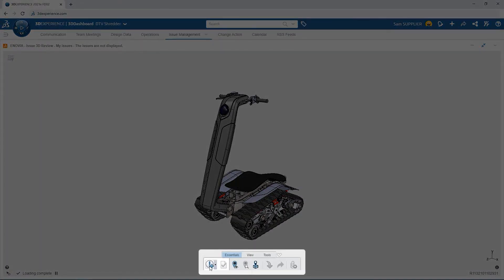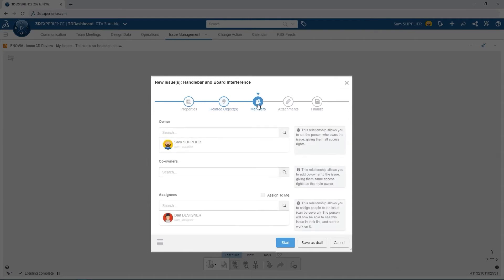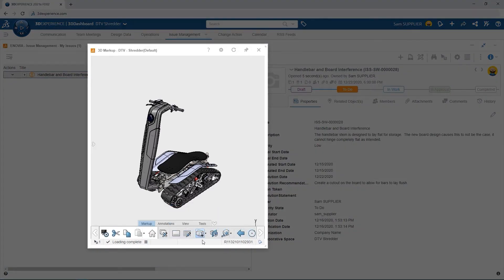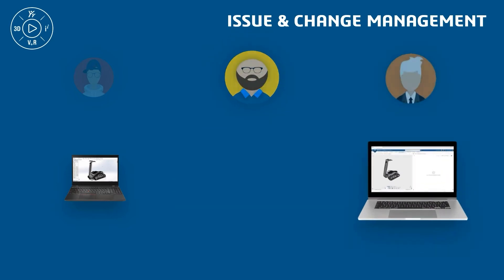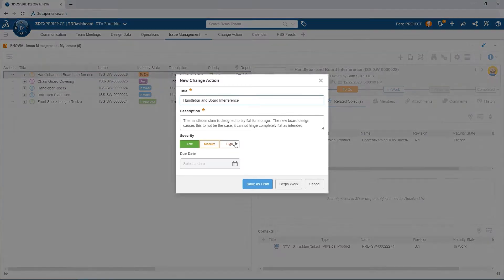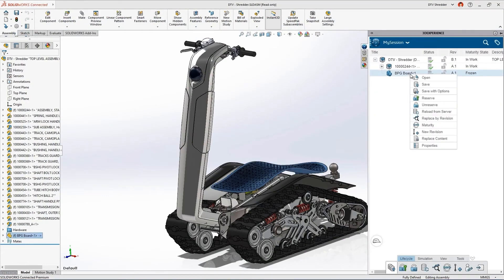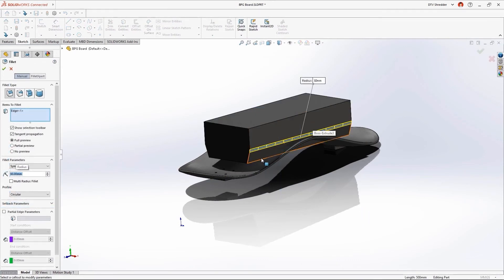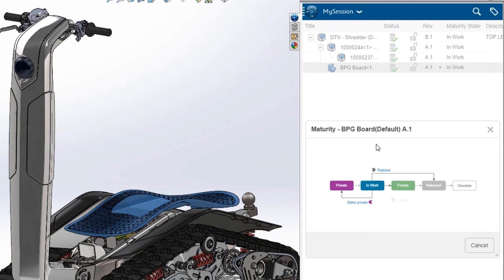3DEXPERIENCE Works - Part 6: Issues and Changes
Part 6/8

3DEXPERIENCE WORKS: Revolutionize how you work and collaborate!

Stop and think about all the time sinks you deal with daily. Confusing and disconnected email chains, who needs visibility or input, and when. Where is that file?

In this session, we will look at a real-world example of raising an issue and following the design change through completion. Every team member will participate and be made aware of the progress every step of the way.